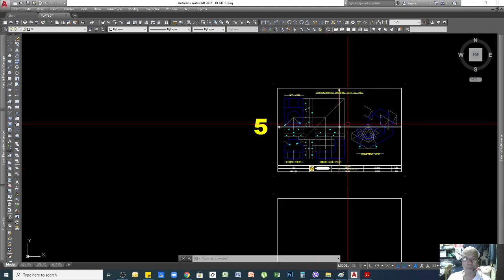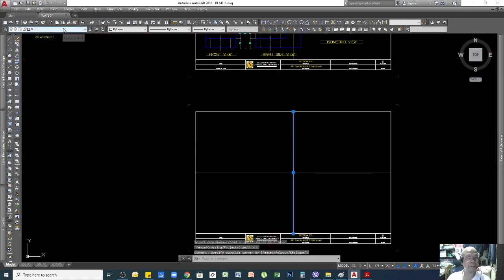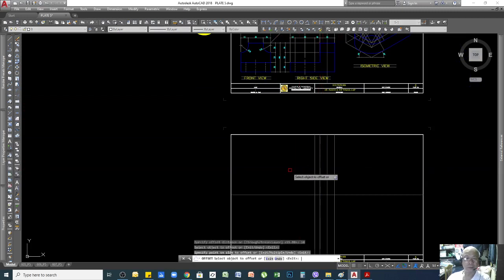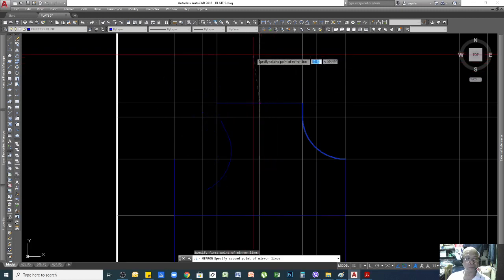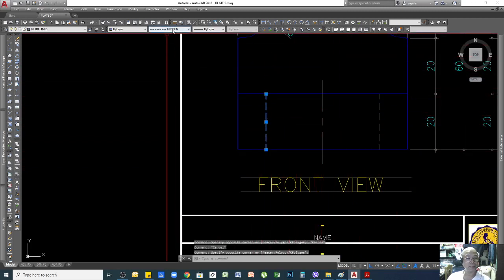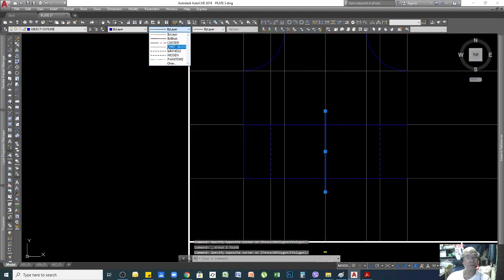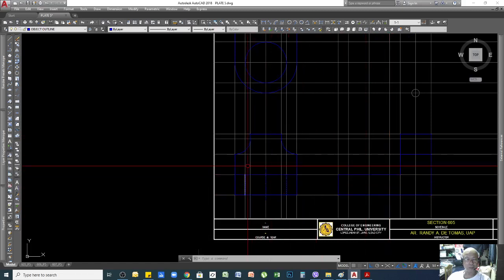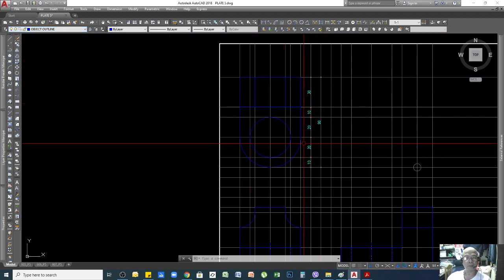Orthographic Drawing Type 2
AUTOCAD APPLICATION IN ENGINEERING DRAWING.